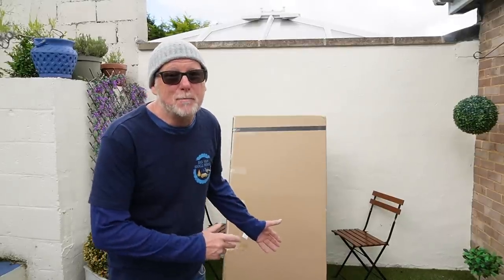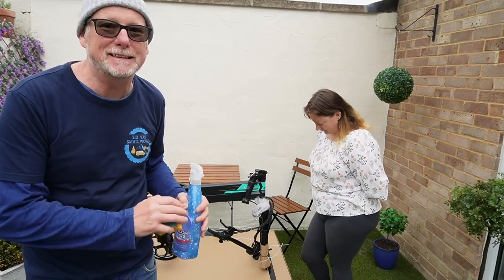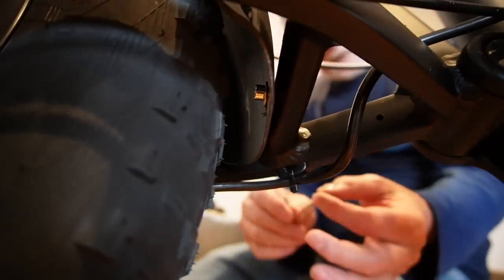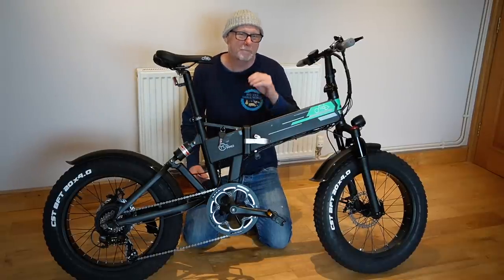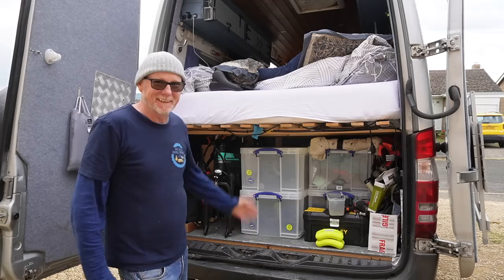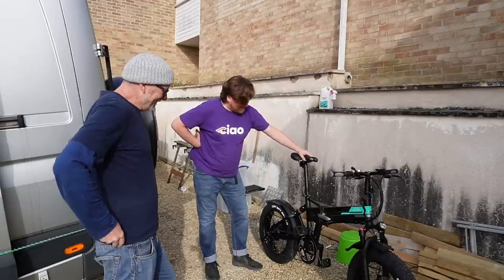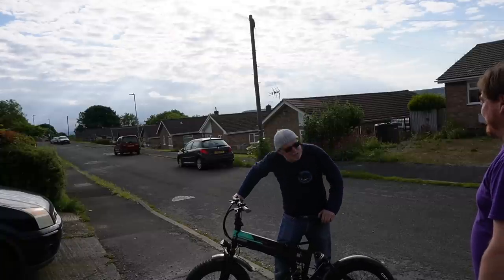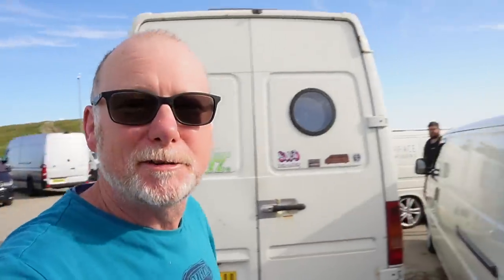Fiido M1 Pro Off Road Folding Fat Tire E Bike Perfect for the RV or Camper Van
With top speed of 40 KM/H not 50KM/H adjustable seat / headlight height
Fiido M1 Pro on eBay
Entering Amazon through my virtual storefront doesn't cost you anything but helps me continue to make this videos so thank you

Another way to get stickers is through paypal £5.00 Remember to include name and address

If you need advice and want fast answers to your questions then join my member's community and get a fast and quick response.

iCarsoft Professional Multi-System Auto Diagnostic Tool MB V2.0 Compatible for Mercedes-Benz/Sprinter/Smart,